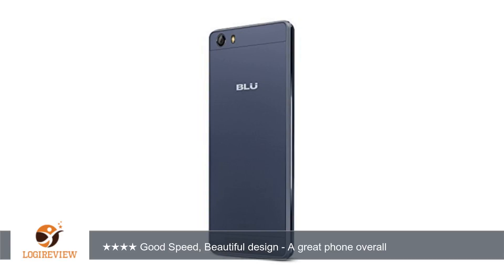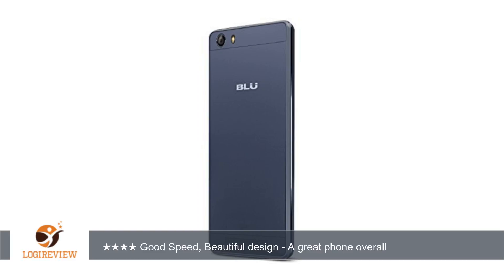BLU Energy X LTE - 4000 mAh Super Battery - GSM Unlocked - Black | Review/Test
Review about   BLU Energy X LTE - 4000 mAh Super Battery - GSM Unlocked - Black
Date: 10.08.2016